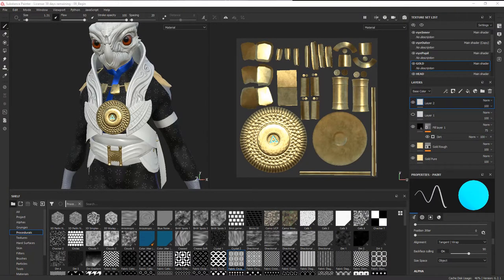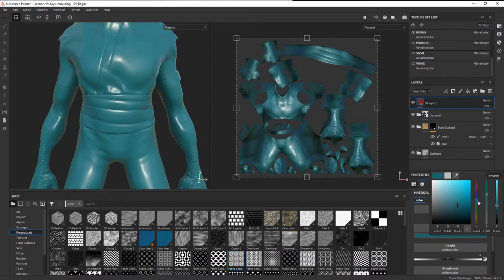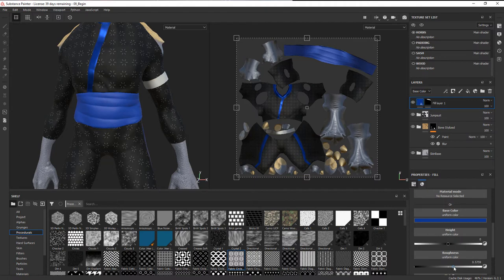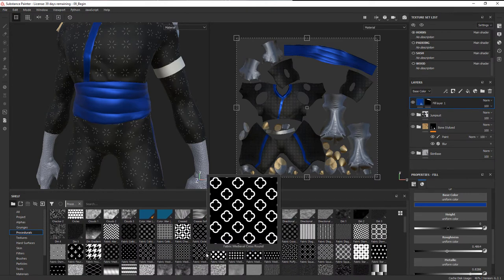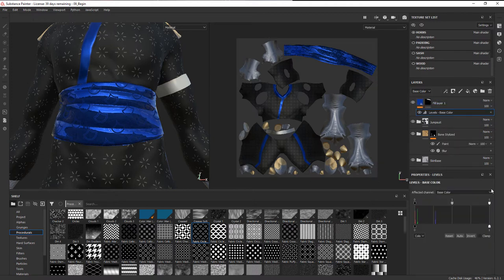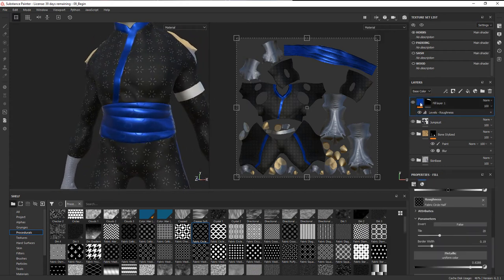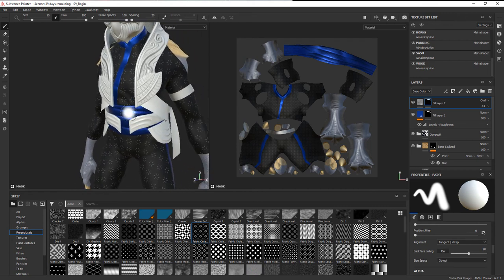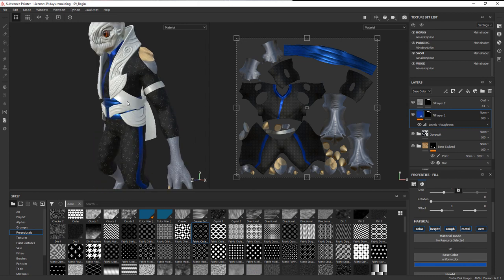3D Creature Texturing for Games in Substance Painter and Unity - Lesson 9 / 17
Use a procedural texture to drive the roughness of the sash. Lesson credit: Justin Marshall